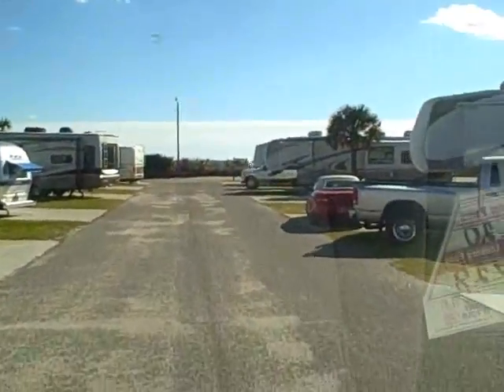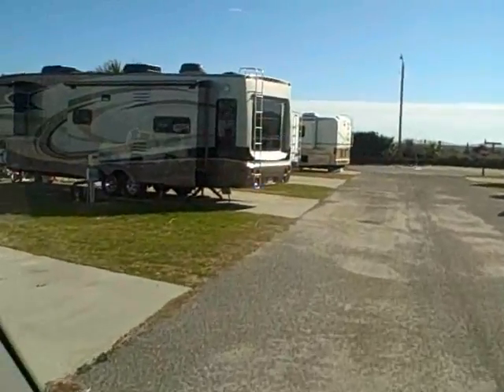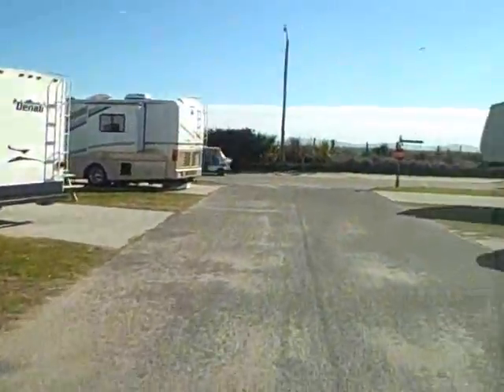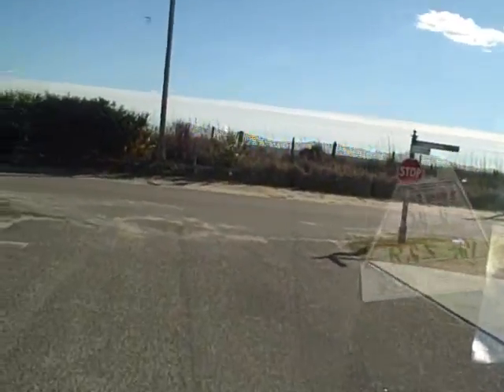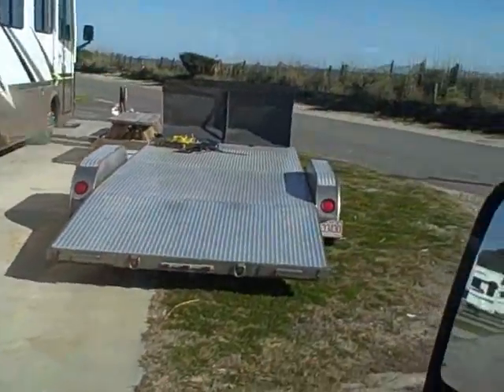OCEAN LAKES Myrtle Beach, SC